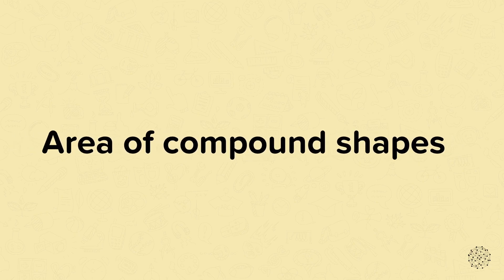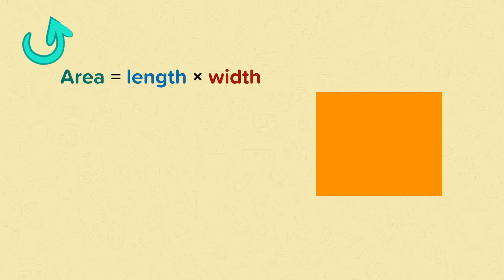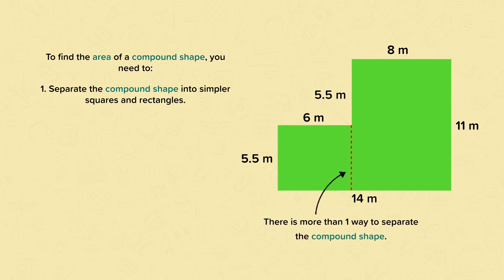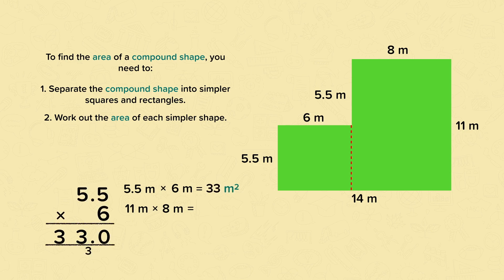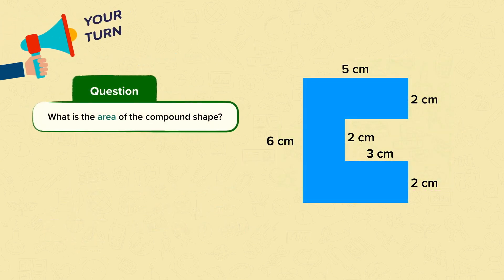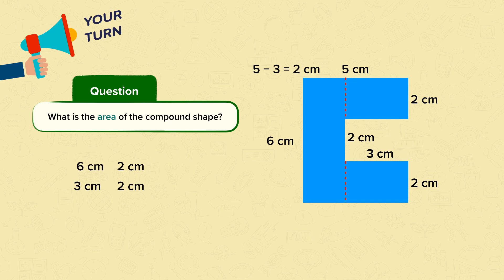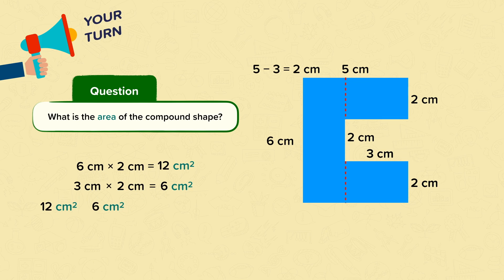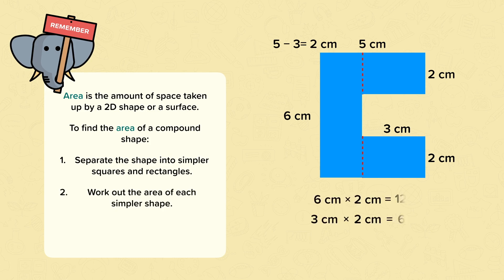Area of Compound Shapes | Mathematics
This is a video from our nugget on Area of Compound Shapes.